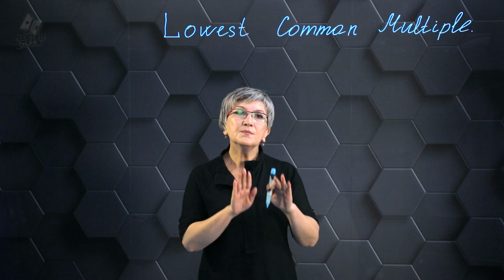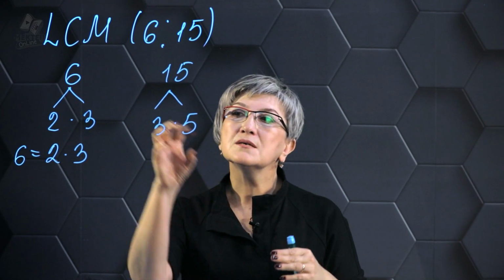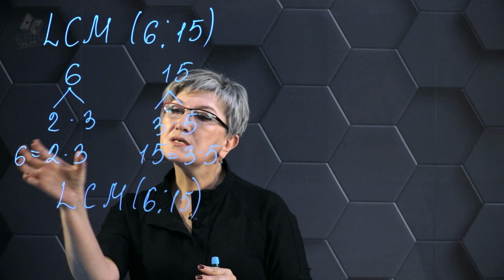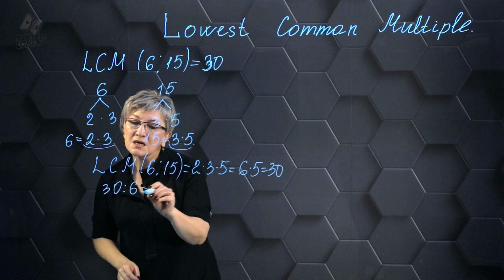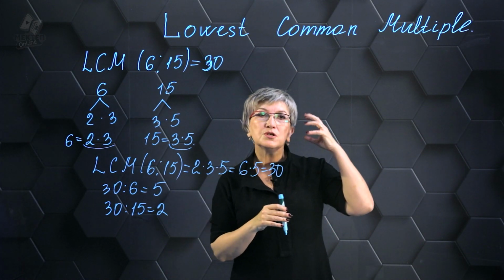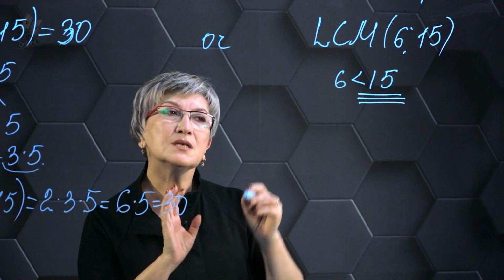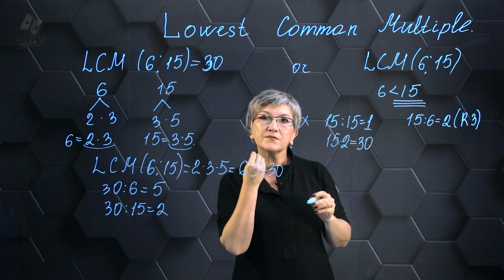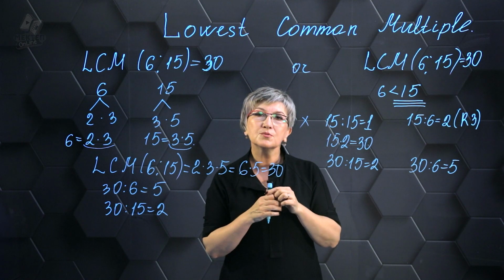The Lowest (Least) common multiple. LCM. Part 5.